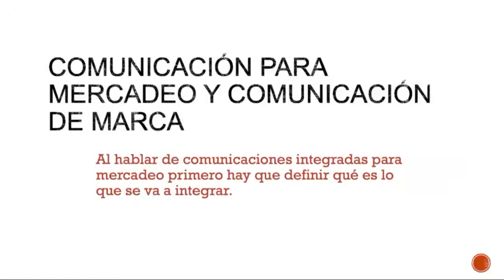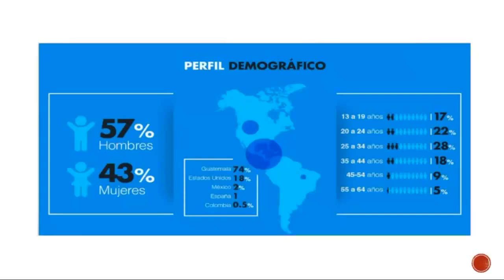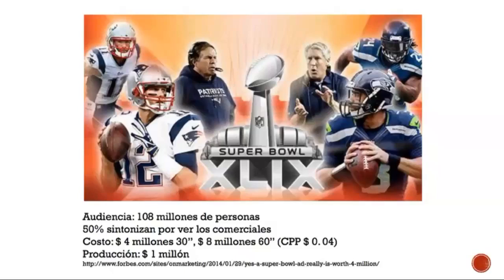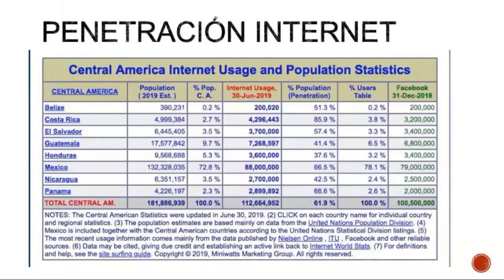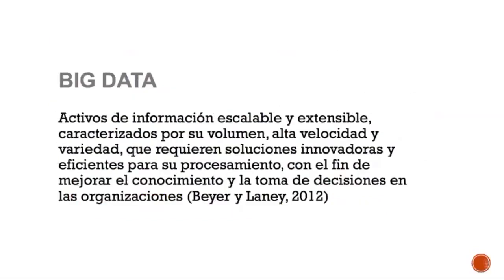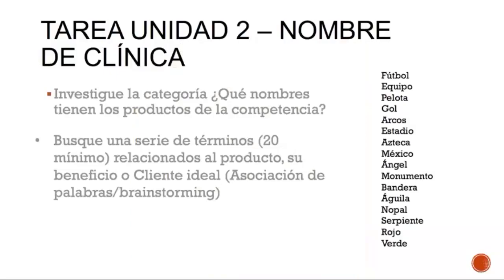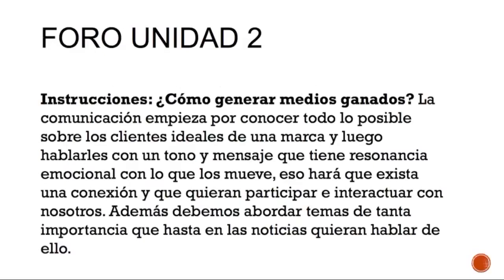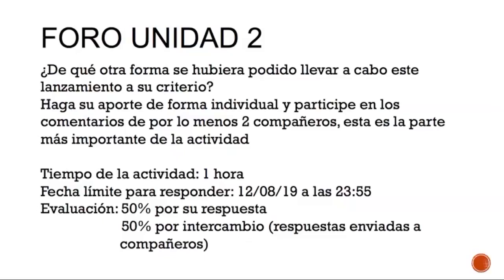Videoconferencia 2 Licda. Rossana López